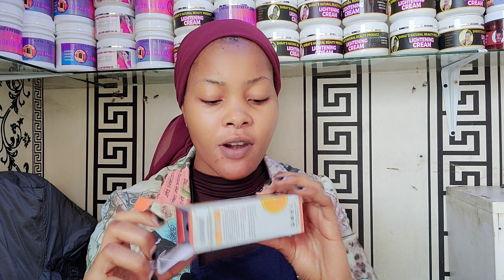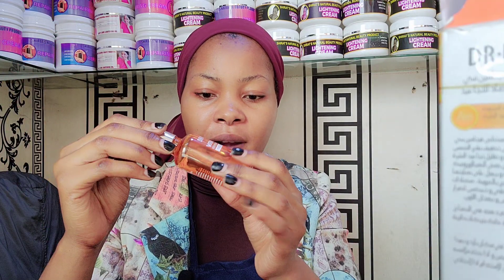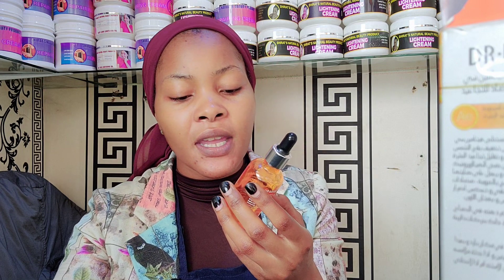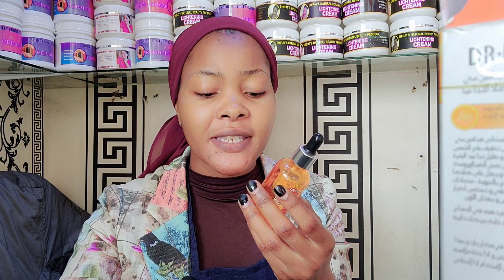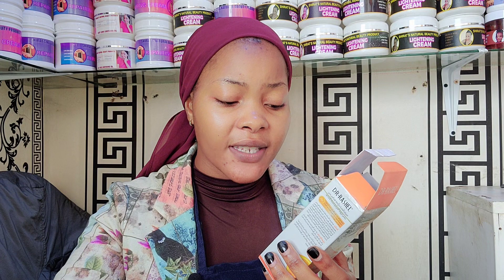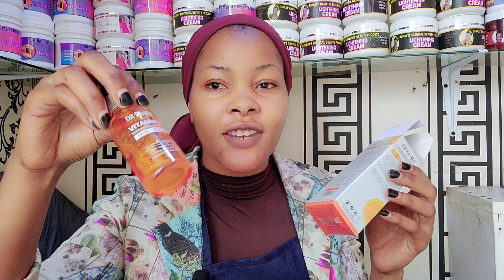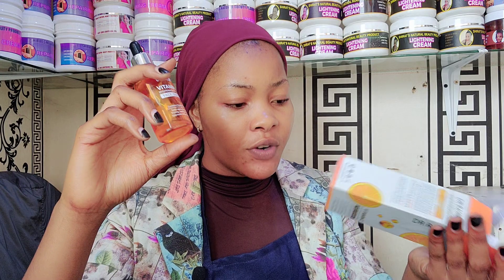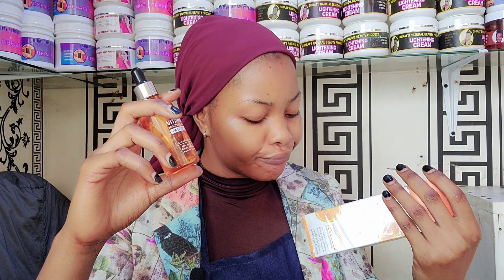Must watch before using it ,Dr Rashel,Vitamin C Brightening and Anti Aging face serum